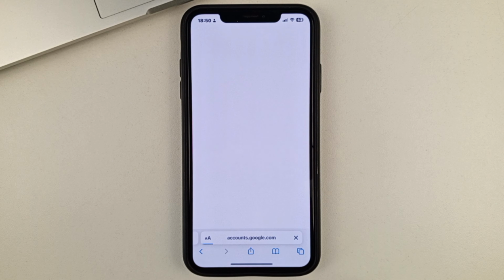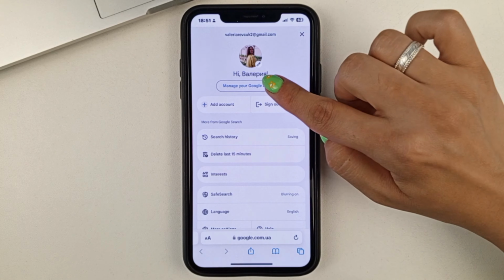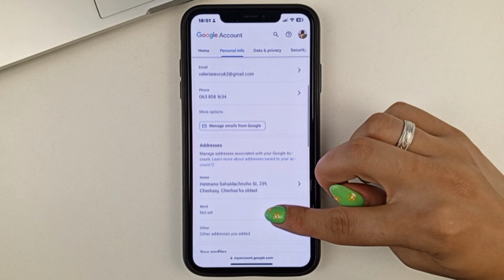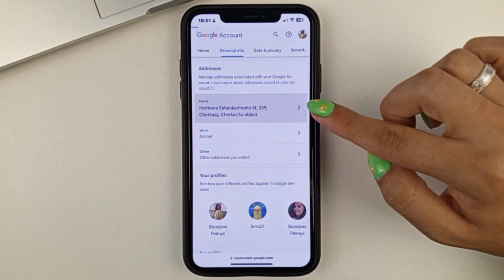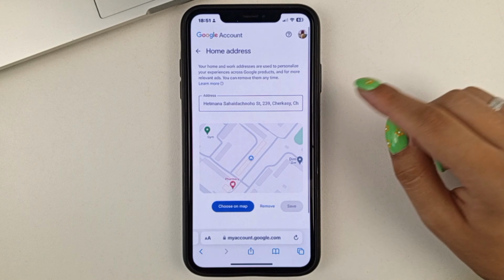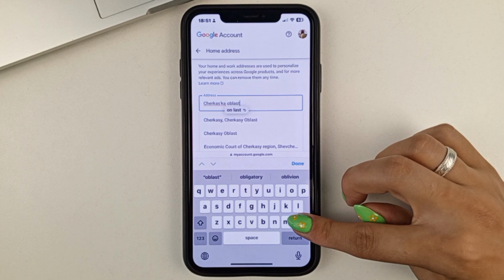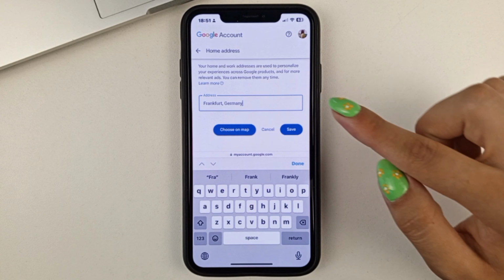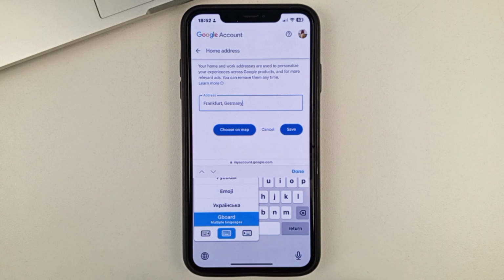How To Change Country On Google Account - Full Guide